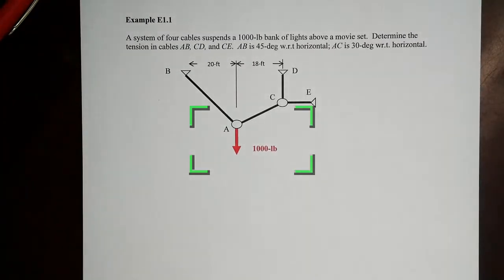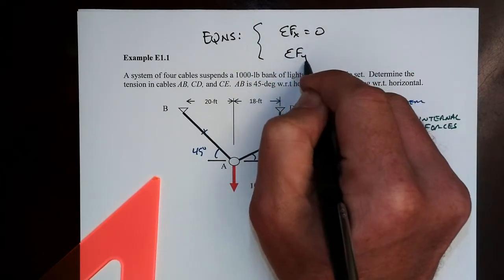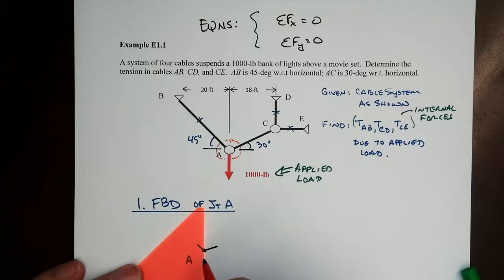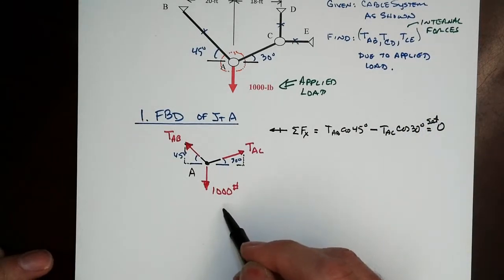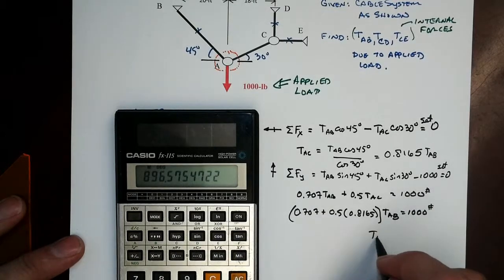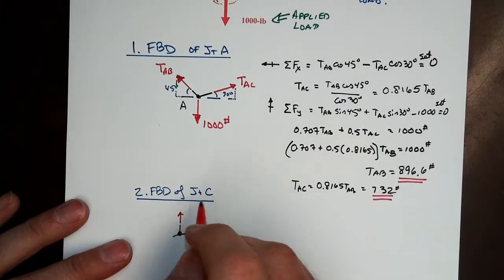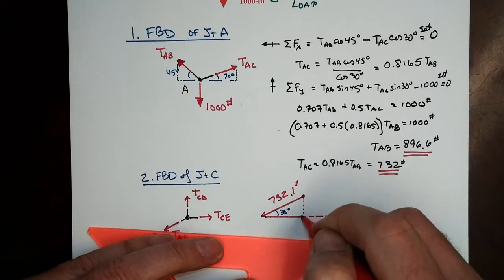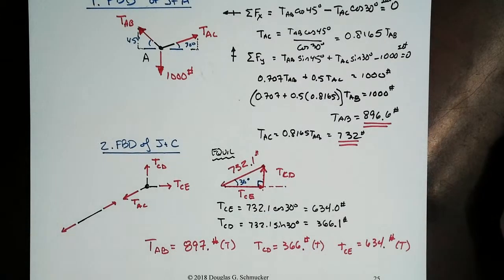E1 Part 2 2D Equil Example w Cable System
Static equilibrium models are used to estimate the internal force of members in a system of cables that supports a bank of lights.  Each of the cables is in tension.  Each of the free body diagrams contains a concurrent force system.  To solve for the requested cable forces, a sequence of free body diagrams and associated equations is used.